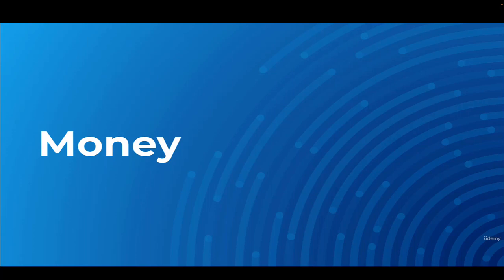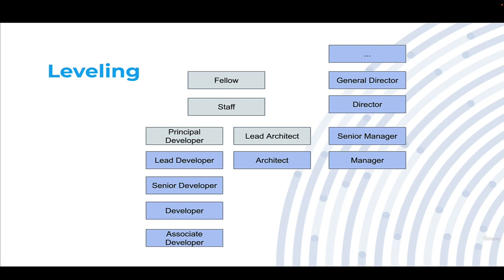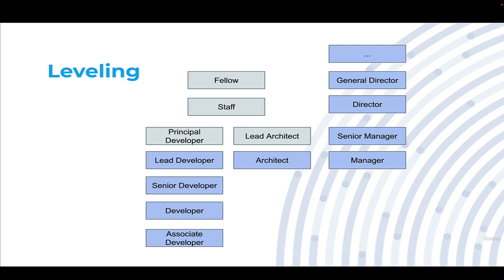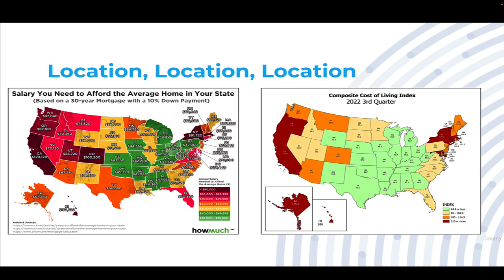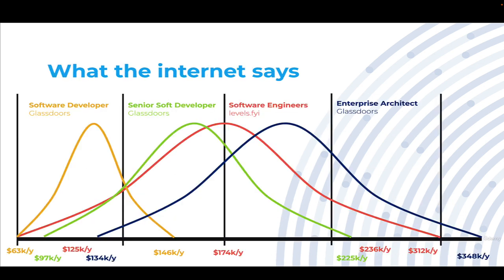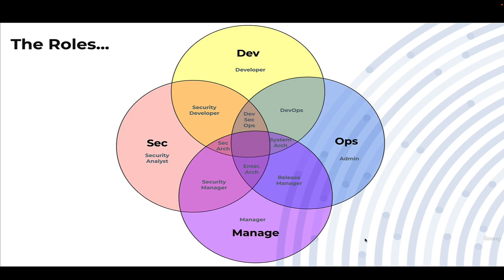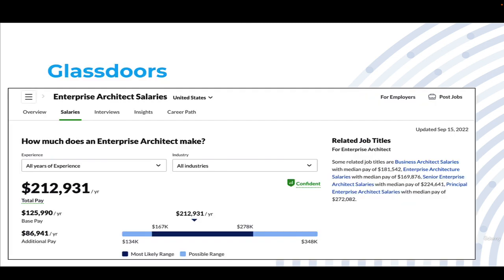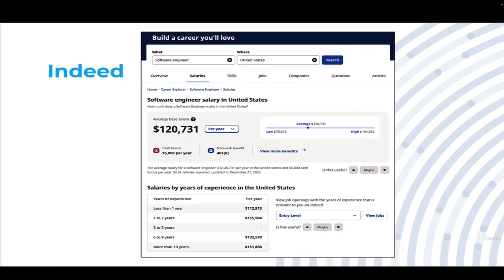Talking Money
How much money should I make?

This video attempts to explain how to go about figuring out how much money you should be making in software development.

Want to talk and ask questions one-on-one? Consider taking the Udemy Course "Navigating a Career in Software Development", linked in the playlist (because I can't have links in video descriptions).